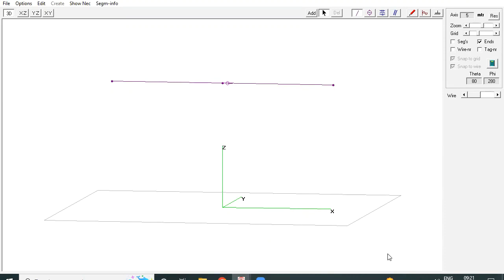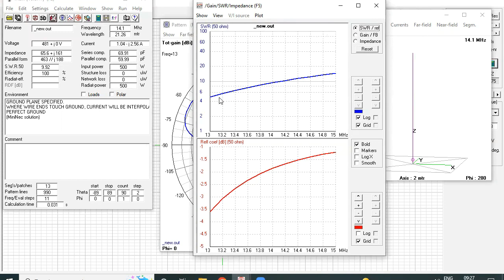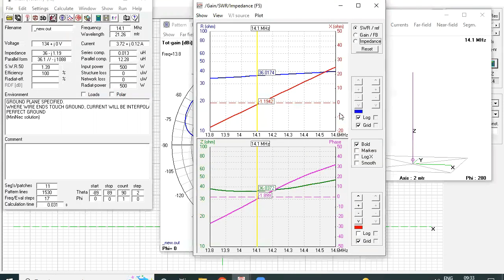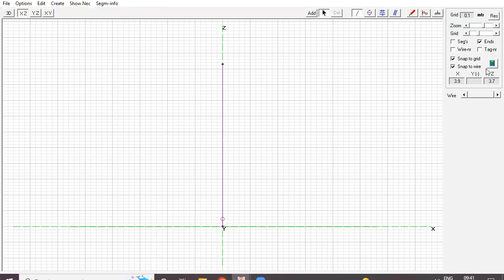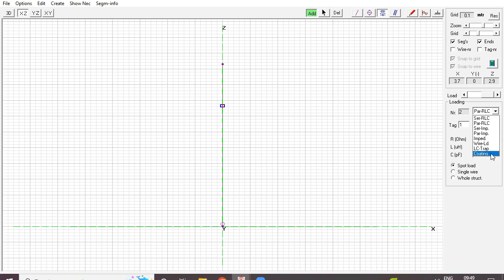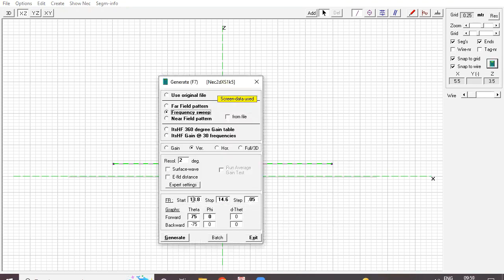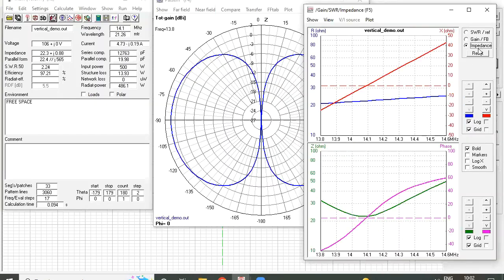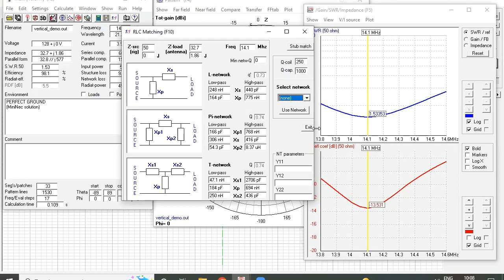How to design antenna with 4NEC2 software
This is beginner's intro to designing simple HF vertical antenna for 20 mtr Amateur Radio band. I use 4NEC2 software for these designs available